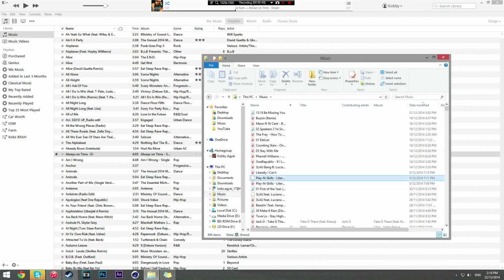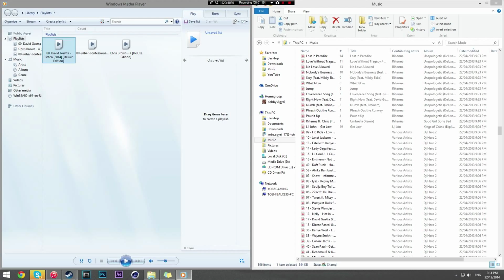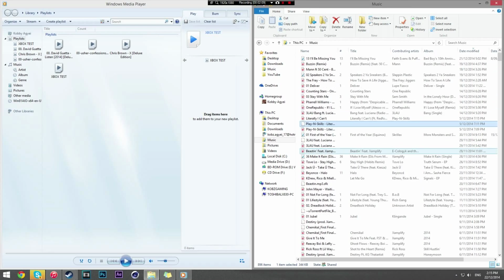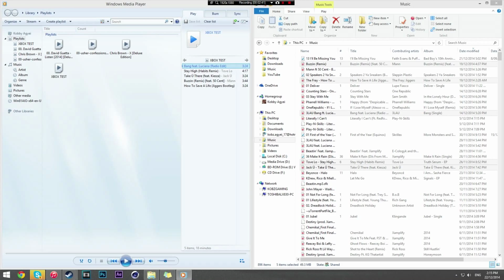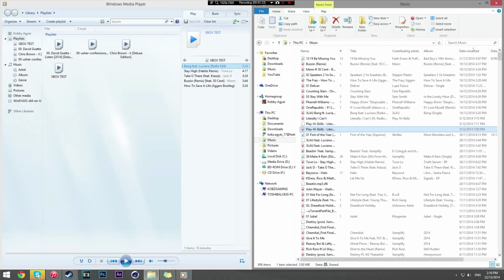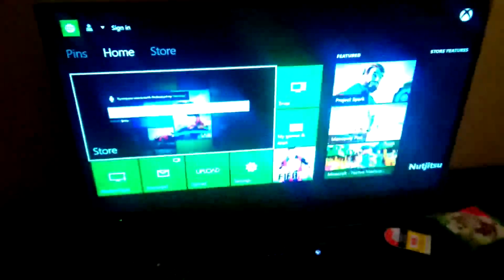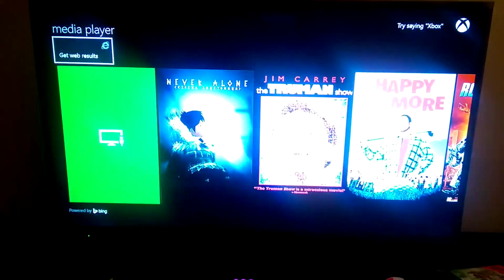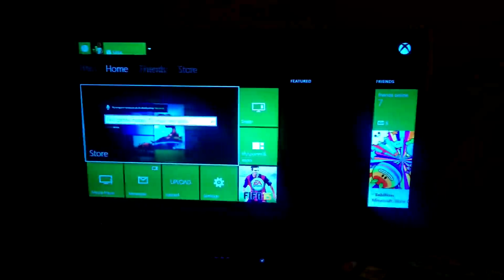Stream Music and Videos from PC to Xbox One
This is just a tutorial showing you guys how to stream your Windows based PC's music, videos and pictures to your Xbox One Console over your home network. Process is very simple and easy to do.